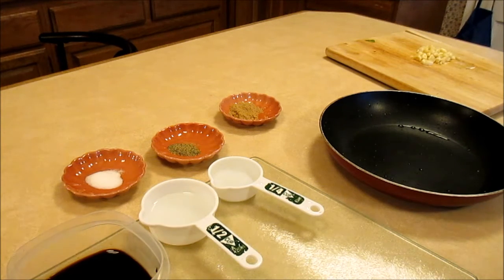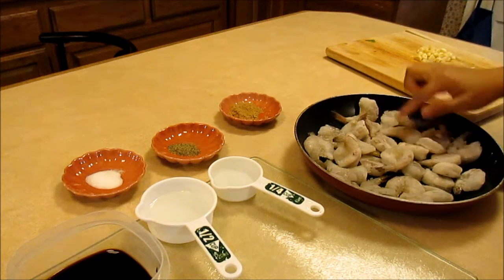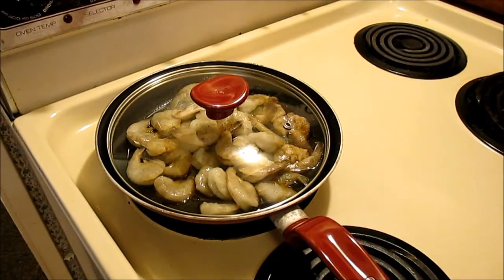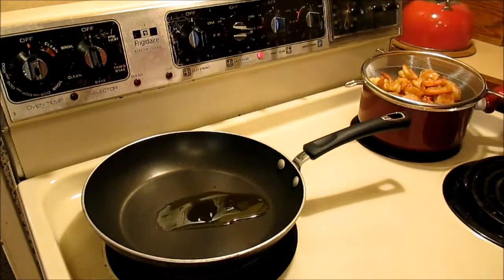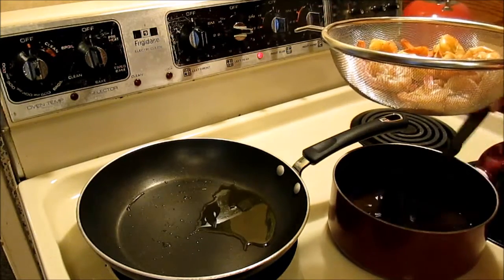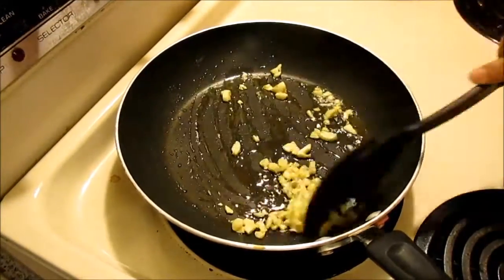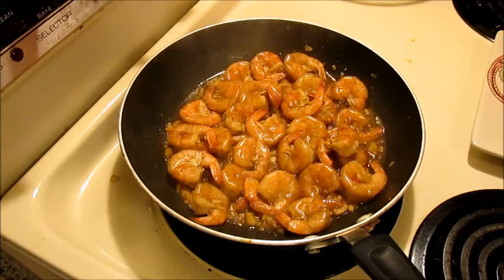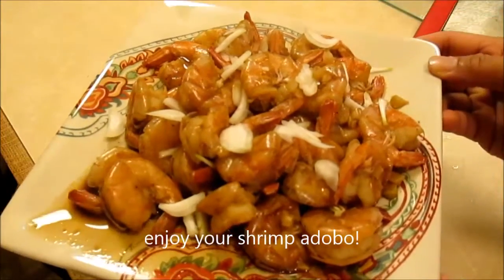Shrimp Adobo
Its holy Friday! I made shrimp adobo for dinner. It was so delicious that I may have to make it again for the next time. Its worth the try!
We ate it over steamed rice and stir fried ampalaya (bitter gourd) as a vegetable side dish.

SHRIMP ADOBO RECIPE:

1 lb shrimp,frozen. you can always fresh the better
1/4 cup vinegar
1/8 cup soy sauce
1/4 cup water
1 tsp salt
1 tsp ground black pepper
1 tsp sugar
5 garlic clove,minced
2 Tbsp shallots, for garnishing optional

HOW TO:

Place frozen shrimp in a skillet.
Add salt, pepper, vinegar, soy sauce, and water.
Cover and bring to boil for 4-6 minutes.
Set aside. separate shrimp from sauce. Add sugar to the sauce then stir to dissolve.
In a separate skillet, heat olive oil.
Saute garlic until golden brown.
Add shrimp,continue cooking for a minute.
Add sauce,cover cook for 2 minutes.
Garnish with shallots slices! Yum over rice!

You can send me cards/junk @